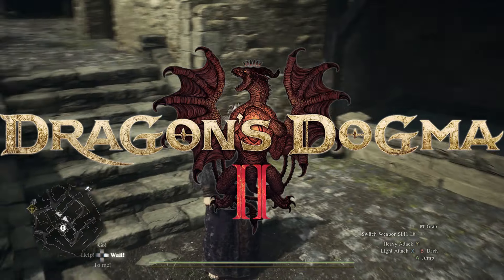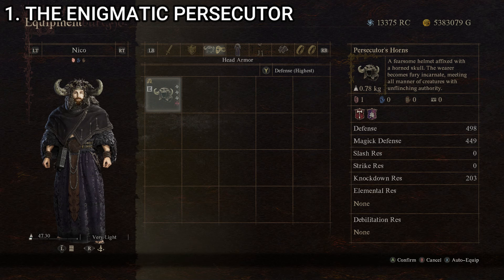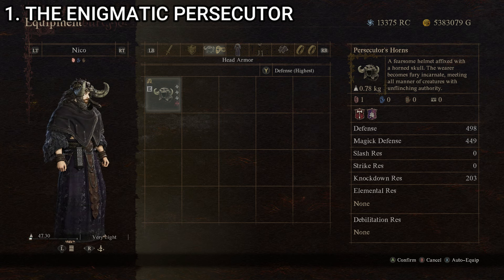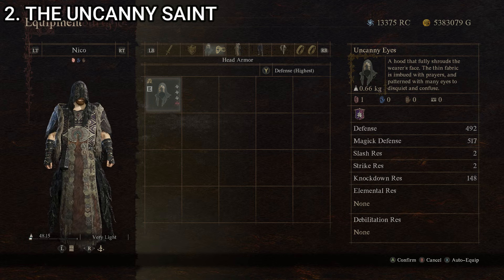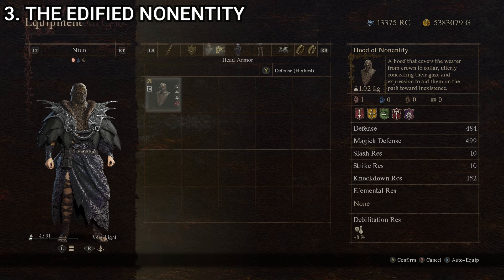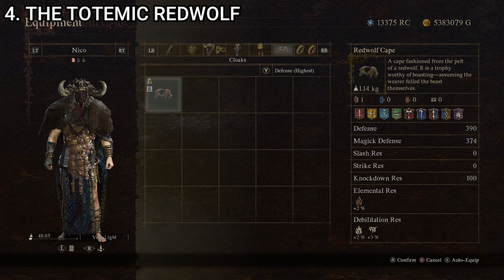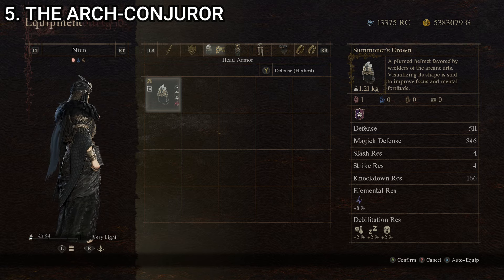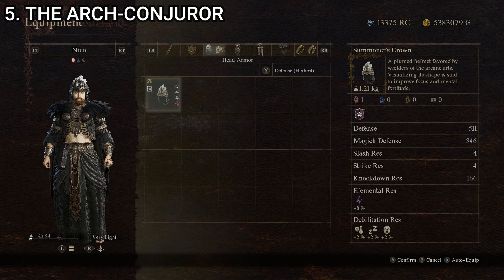Dragon's Dogma 2: Top 5 Best Trickster Armor Sets Ranked!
Embark on a mystical journey with our latest YouTube video showcasing the "Top 5 Best Trickster Armor Sets" in Dragon's Dogma 2. Dive into the essential details of the finest armor choices for the Sorcerer Vocation, combining functionality with high fashion. Whether you're battling fierce dragons or exploring enchanting landscapes, these armor sets will not only boost your defense but also ensure you do it in style.

In this comprehensive guide, we cover the complete stats for each fully upgraded suit of armor, including weight, knockdown resistance, overall defense, and magick defense. Discover which sets offer the best protection and which will make you the envy of your fellow sorcerers with their stunning designs.

Perfect for players focused on optimizing both performance and appearance, this video is your go-to resource for all things armor in Dragon's Dogma II. Don't miss out on the insights that could make or break your next encounter in this breathtaking fantasy world.

🔮 Featured Sets:

Complete breakdown of the top 5 armor sets
Detailed analysis of weight, defense stats, and magick defense
A focus on aesthetics to find the best-looking armors

Maximize your Sorcerer's effectiveness with the best possible armor stats
Choose armor sets that look as good as they perform
Enhance your gameplay with expert tips and insights